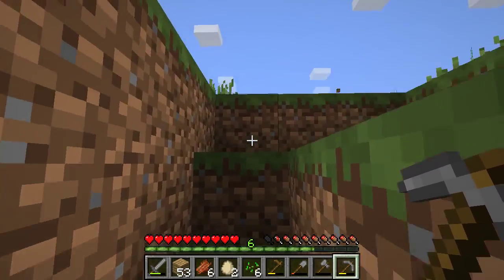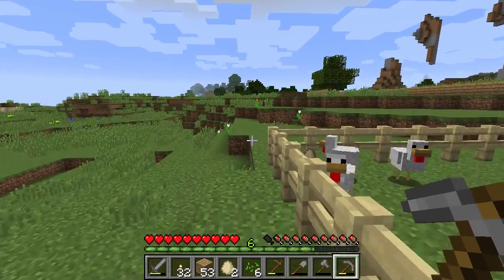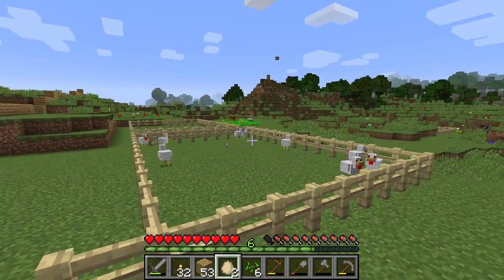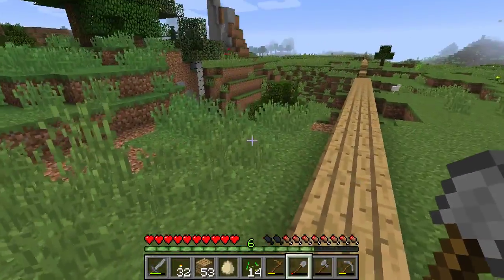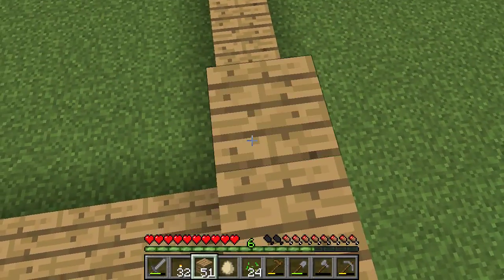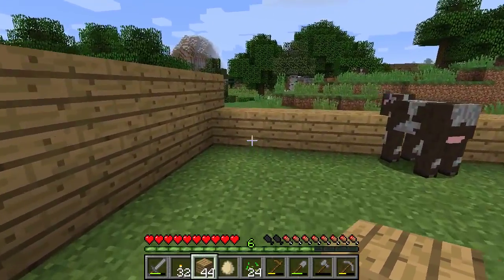One Bad Reindeer Plays Minecraft Episode 003 - Starting the Castle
One Bad Reindeer plays Minecraft. This is a series I am playing in Minecraft Java Edition for PC, and I expect for it to run hundreds of episodes. I have many plans and ideas, so tune in and enjoy the show.